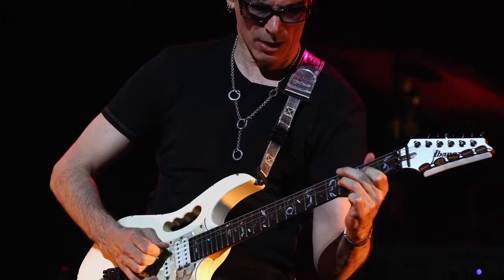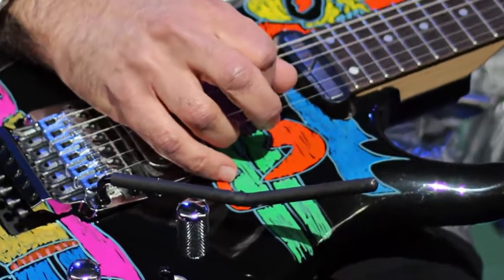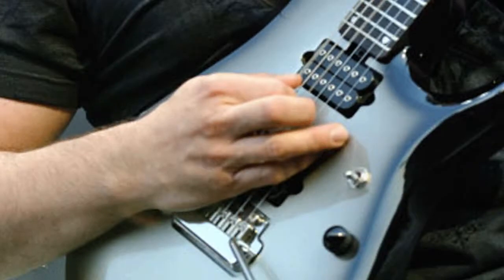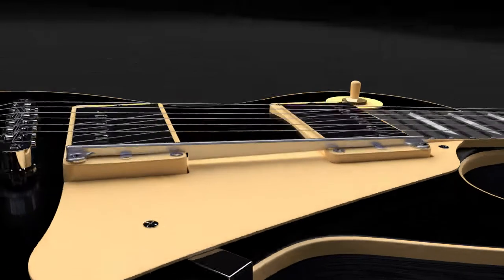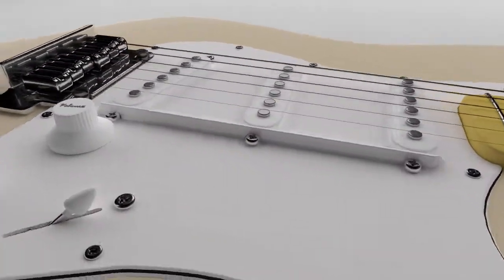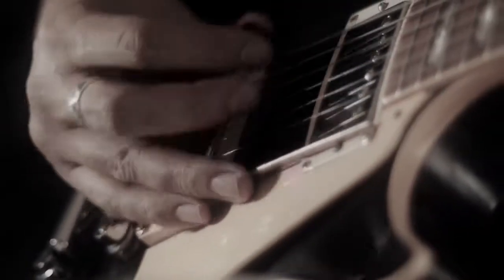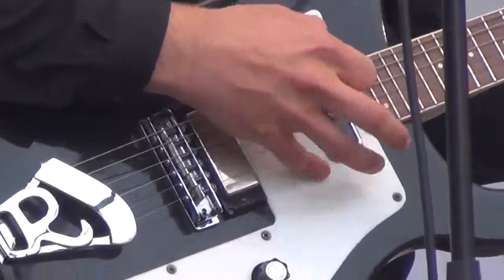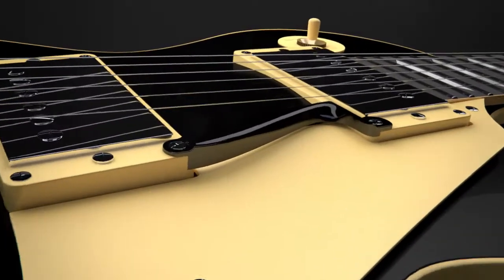Guitar Accessory - Anchor Support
The Rail is a new accessory for the electric guitar. It's for guitarist who "anchor".